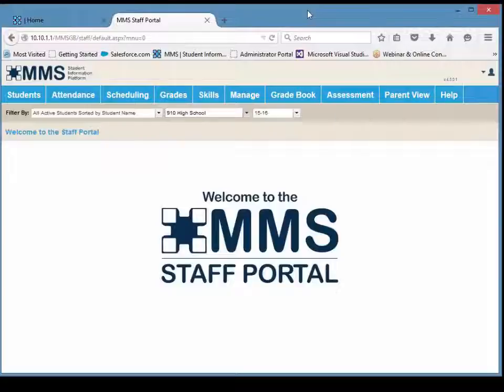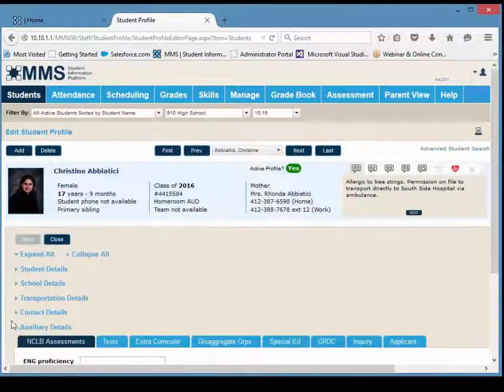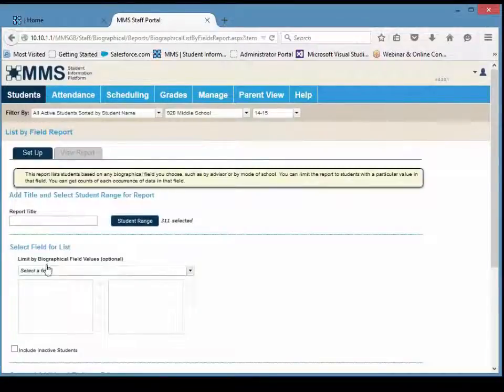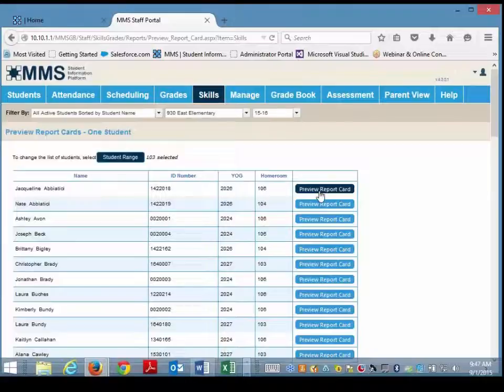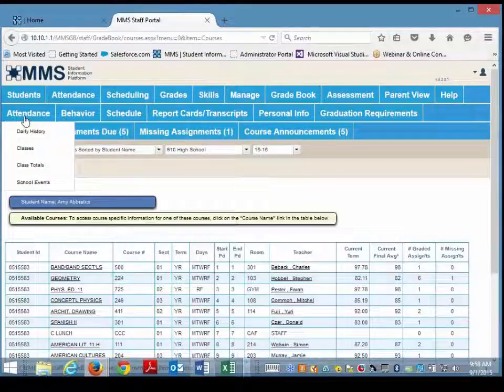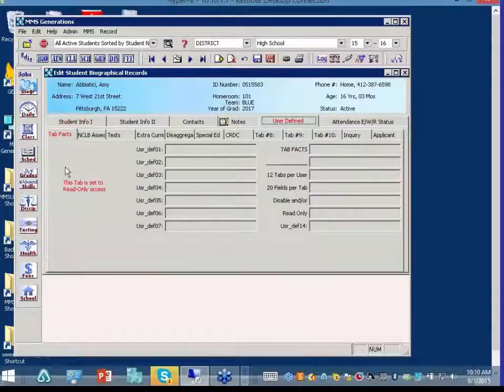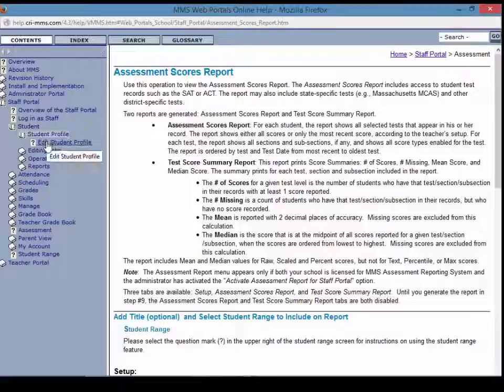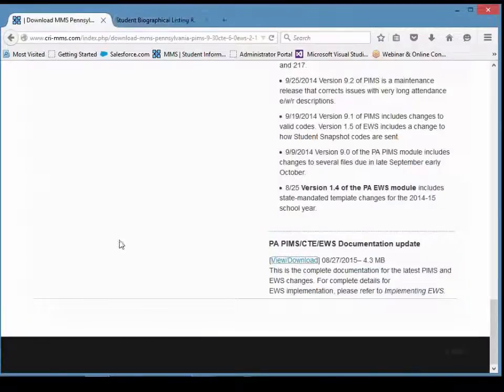Webinar - Getting Around MMS in Staff Portal and Generations